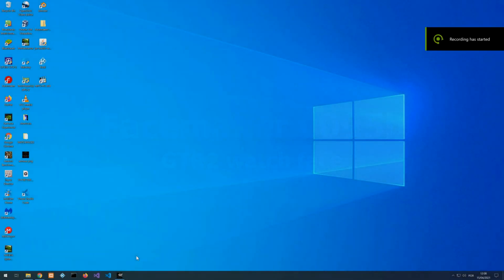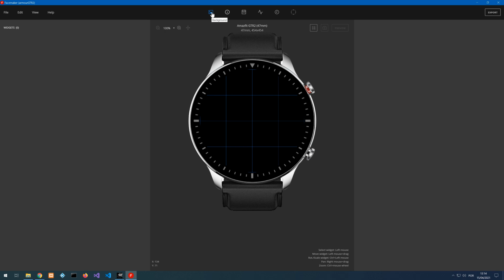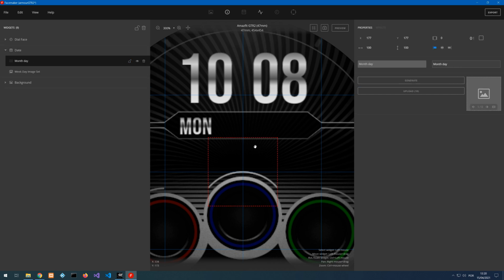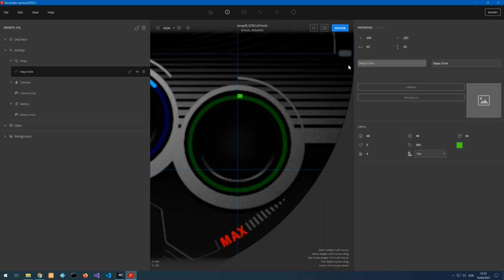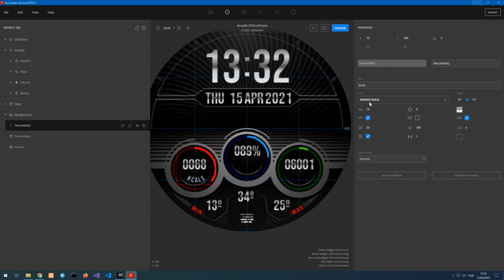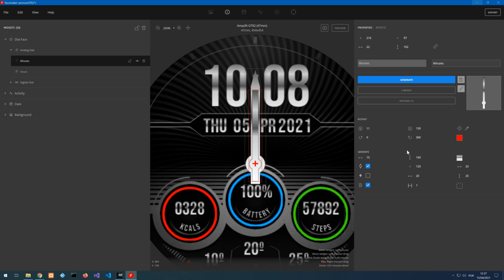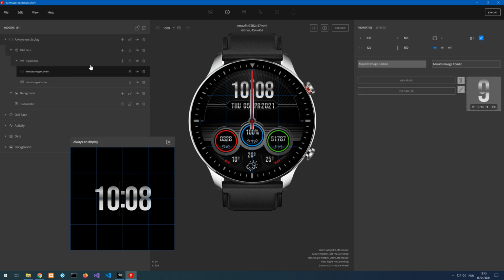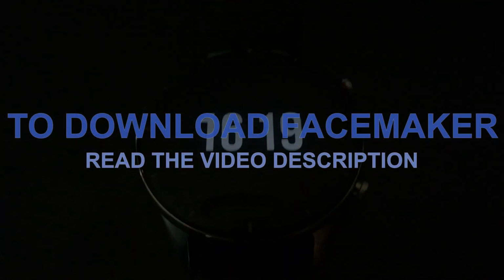Facemaker v095b - Custom watchface for Amazfit GTR2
Facemaker is back with yet another version, this time v095b!
I'm experimenting with narrated video, so you also get to hear my ugly voice. Please comment if I should continue narrating the videos or if you prefer just music (and I'll shut up in future videos)!

The newest GTR2 and GTS2 from Amazfit have been added to the list of supported watches (also the "e" versions), so in this video you can see me build a watchface for GTR2.

The watchface background was designed in GIMP and then imported into Facemaker.
You'll also see some of the new features such as the Gradient tool, which I heavily use, the Frame editor, the boundless zoom and many others.
In this version, the "Open HWT" functionality has been perfected and works 90% of the times. There are still some funky old watchfaces that won't work, because they do not follow the rules, but they're very few I believe.
Now you can also lock your HWTs with a password, to prevent your watchfaces from being hacked.

Supported operating systems: Windows 7/8/10, Linux (MacOS on Parallels or VM).

Thanks again to all donors and subscribers, thanks to you, Facemaker is a huge success. Your donation keeps me motivated and focused on developing new features.

There are two available versions:
- Premium (20EUR)
- Professional (50EUR)

Regards,

Nuno